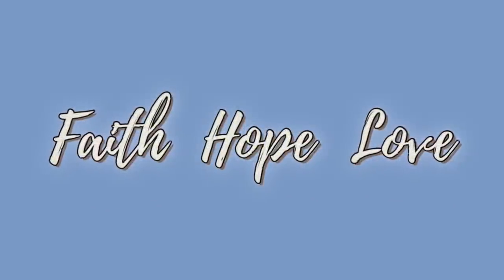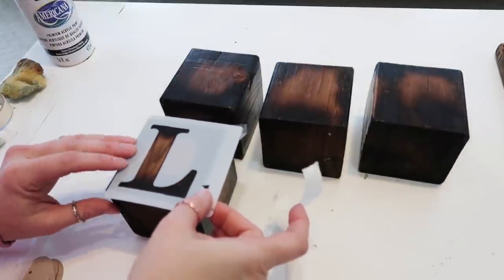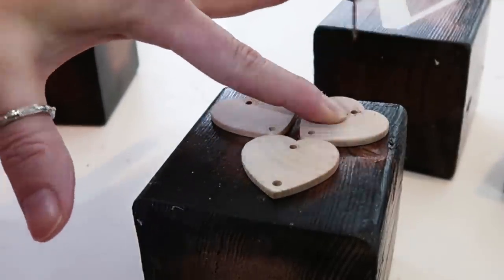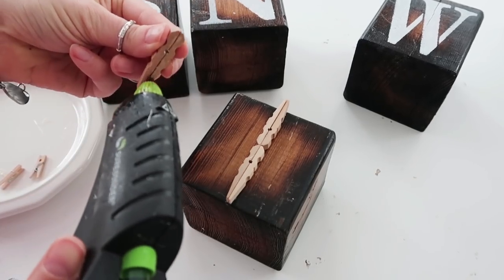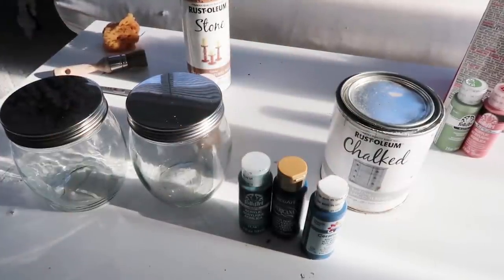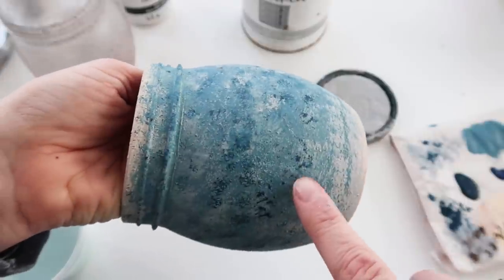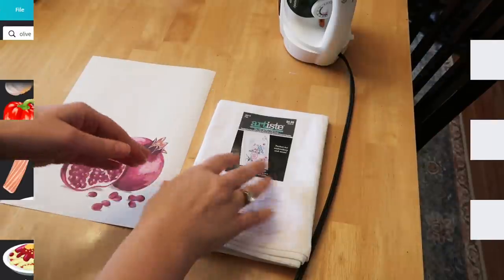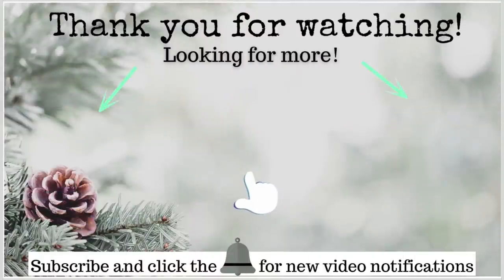🔴4 DIY HOME DECOR IDEAS wood burning with a torch, iron on transfer towel, crock WINTER & VALENTINES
⭐ New & Fun DIY Home Decor Ideas - We did some wood burning with a torch, DIY Hand Towels with Iron on Transfers & tried to create a DUPE for a really pretty crock/ vase that I fell in love with! I hope you love these projects that you can make to beautifully decorate your home for winter, valentines or all through the year! Let me know your favorite!

**💖 I know so many of you LOVE these candles as much as I do!

⭐GORGEOUS CHRISTMAS & WINTER CRAFT IDEAS FOR ALL AGES | DIY Pom Pom tree pillow, FELT Christmas tree

Part 1 - 🌟DIY THRIFTED GIFT IDEAS YOU WILL LOVE! GORGEOUS CHRISTMAS CRAFTS *Give your gifts a high end feel

**Favorite Tool**
My favorite Glue Guns
Table Saw with Stand
Compound miter Saw
Cordless screwdriver